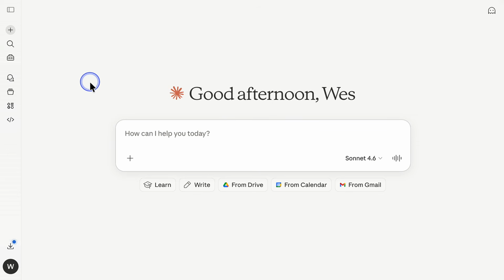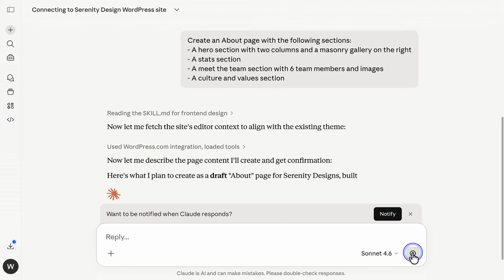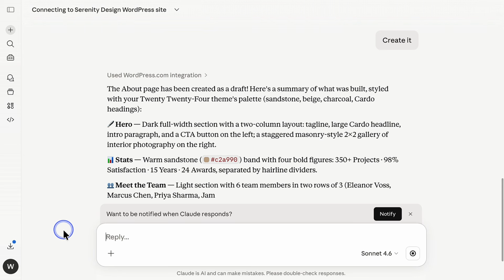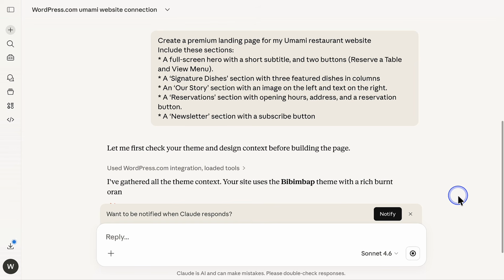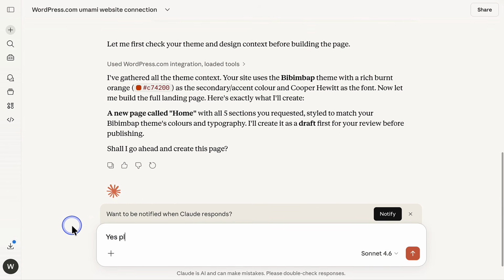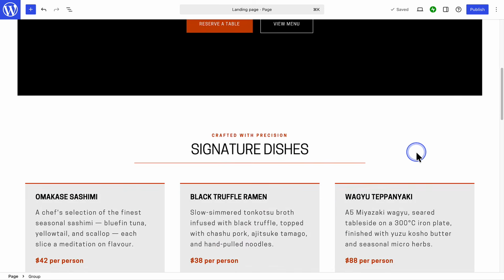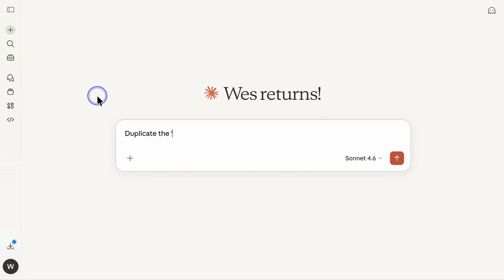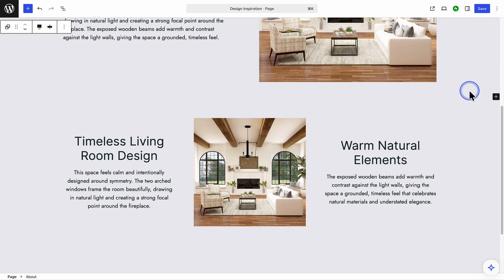How to Build a Page from a Single AI Prompt on WordPress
See how one prompt can turn into a fully designed page. In this video, we use Claude to build an About page, a landing page for an email campaign, and edit an existing section — all with simple, descriptive prompts.

What you'll learn:
- How to describe a page and its sections to your AI agent
- How AI builds a homepage using your theme's styles
- How to build a landing page for a marketing campaign
- Why detailed prompts lead to better results
- Why AI page building takes 20-30 seconds
- How to edit and duplicate existing sections with AI
- How to review and refine AI-generated pages

Timestamps:
0:00 Building a Page From a Prompt
0:15 Create an About Page
0:47 Reviewing the AI-Built Homepage
1:03 Building a Landing Page
1:54 Replicate and Modify Content

- How to Build an Endless Stream of Content Ideas with WordPress and Claude
- Your AI agent can now create, edit, and manage content on WordPress.com